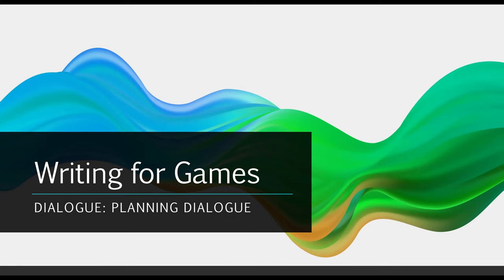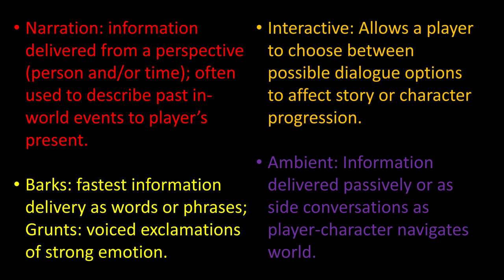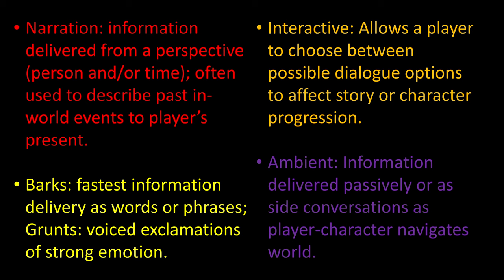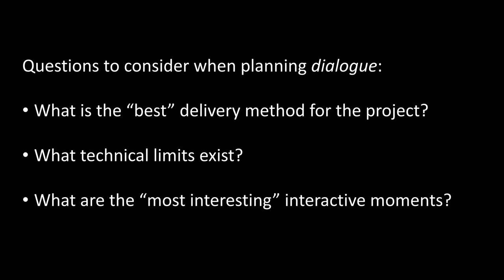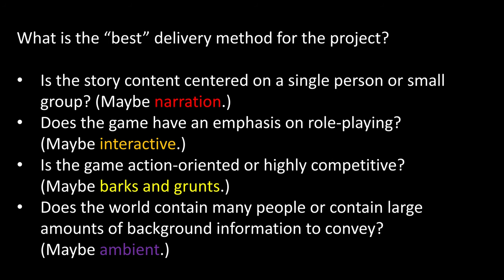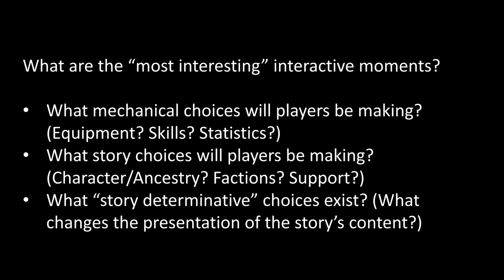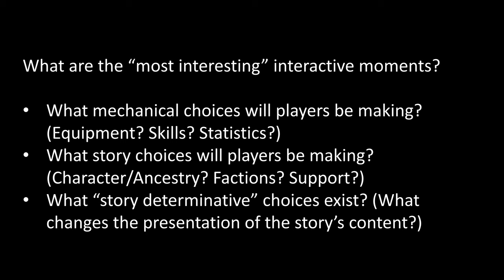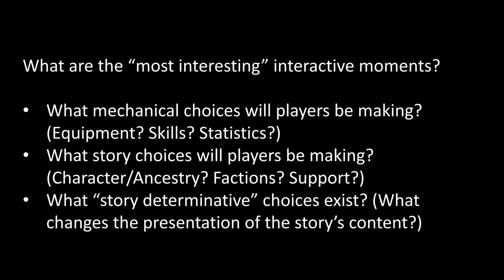Writing for Games: Dialogue: Planning Dialogue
Writing for Games is a series covering narrative patterns and concepts found in game design and development.

This video reviews three core questions and groups of sub-questions to consider when planning dialogue:

What is the “best” delivery method for the project?
What technical limits exist?
What are the "most interesting" interactive moments?

Check out the following recommended books:

Berger, R. (2019). Narrative design and transmedia: A writer’s guide to storytelling in today’s video games (1st edition). CRC Press.

Breault, M. (2020). The art and craft of narrative design: Writing for games. CRC Press.

Bryant, R. D., & Giglio, K. (2015). Slay the dragon: Writing great video games. Michael Wiese Productions.

Howard, J. (2022). Quests: Design, theory, and history in games and narratives (Second edition). Taylor and Francis.

Megill, A. (2023). The game writing guide: Get your dream job and keep it (First edition). CRC Press.

Nicklin, H. (2022). Writing for games: Theory and practice (First edition). CRC Press.

Skolnick, E. (2014). Video game storytelling: What every developer needs to know about narrative techniques. Watson-Guptill.